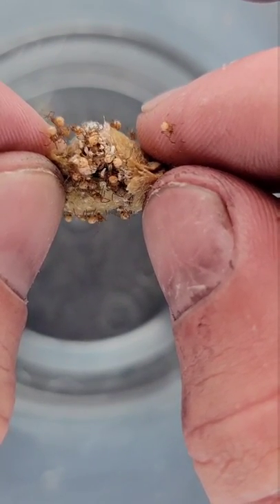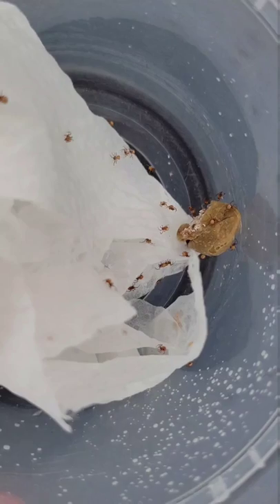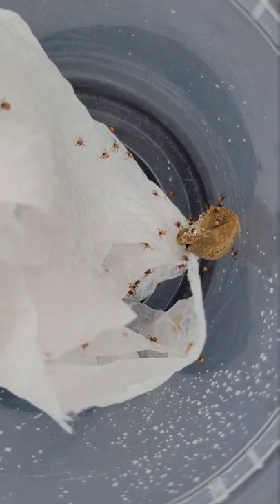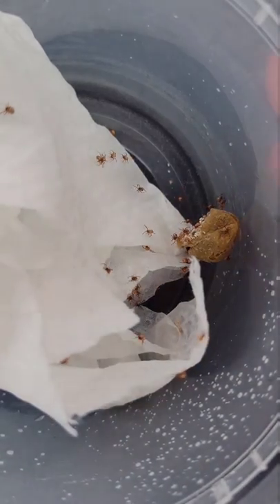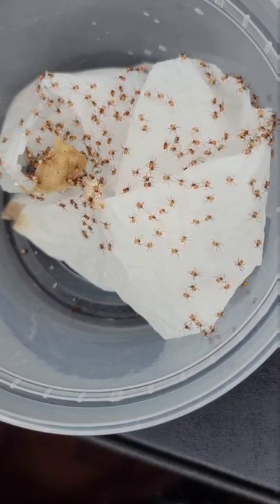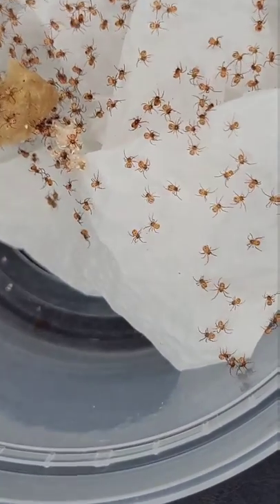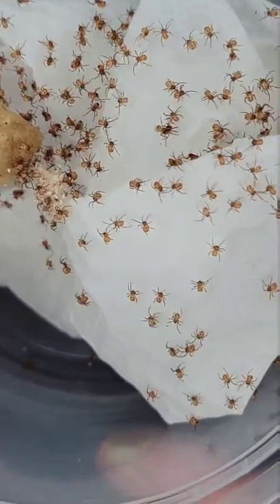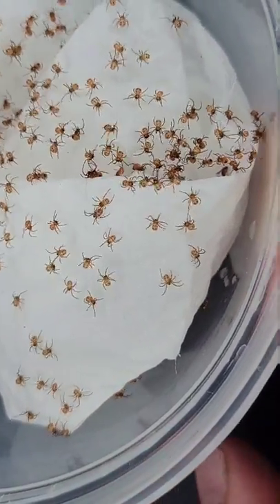Baby Black Widows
Some beautiful black widows I have available for sale!